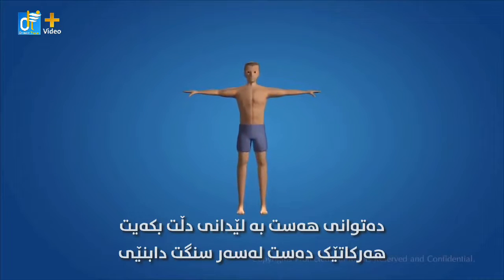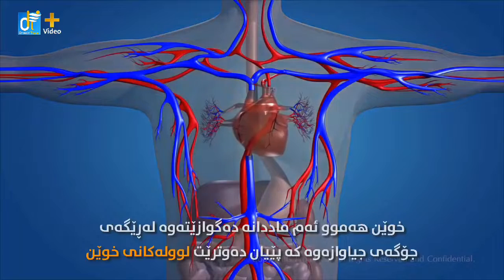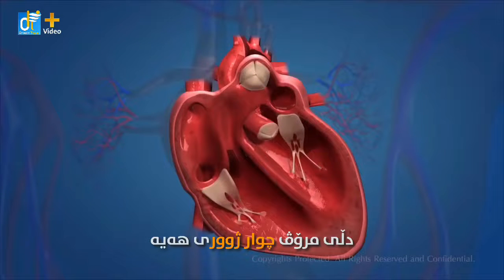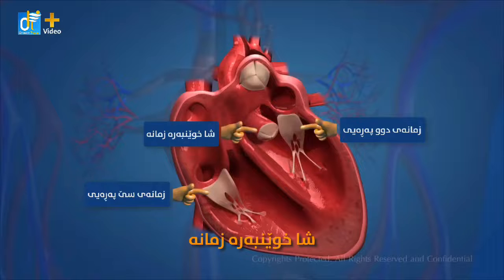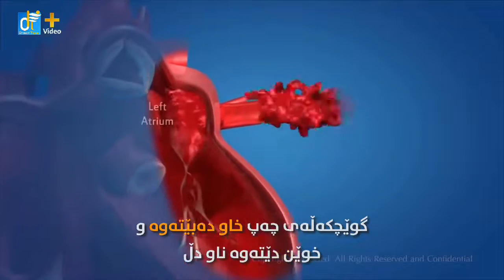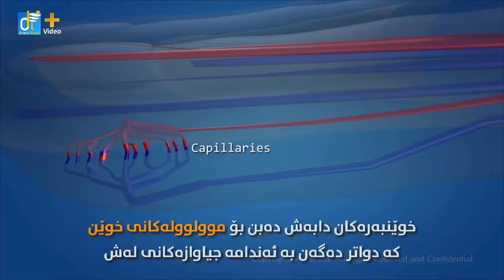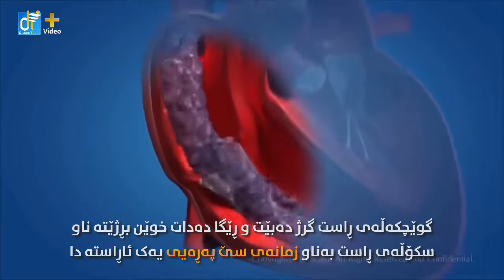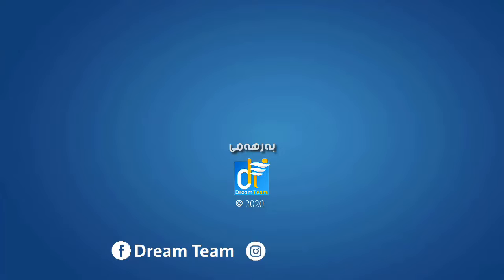وانەی زیندەزانی - بەندی 2 (کۆئەندامی سووڕان - ئەنیمەیشن) پۆلی 12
‌کۆئەندامی سووڕان - بەندی دووەمی زیندەزانی - پۆلی دوانزە(۱۲)
ئایا پێکهاتە و کاری دڵ چییە؟ چی ڕوودەدات لە خوێنبەر و خوێنهێنەرەکانی جەستەمان؟ پێویستت بەوردەکاری زیاترە دەربارەی چۆنییەتی گەیاندن و گەڕاندنەوەی خوێن لەهەموو جەستەمان؟ گەر هەرکات هەستت بە ئاڵۆزییەک کردووە لە تێگەشتن لە بابەتی سووڕی خوێن و کۆئەندامی سووڕان لەوانەی زیندەزانیدا... ئەوا لەڕێی ئەم ڤیدیۆیەوە باشتر تێبگە لە بابەتەکە.
هاوڕێکانت بانگێشتی پەیج بکە تا ئەوانیش سوودمەندبن...